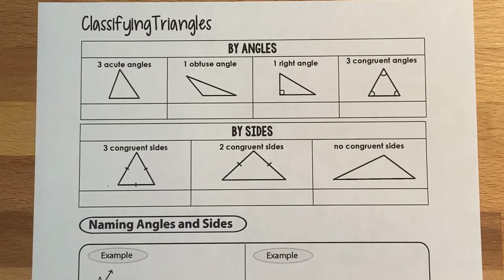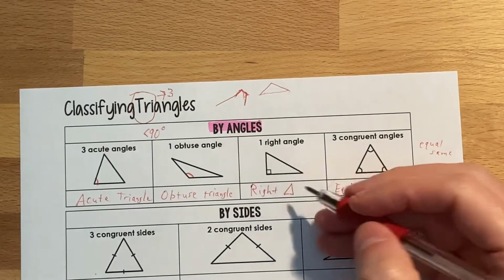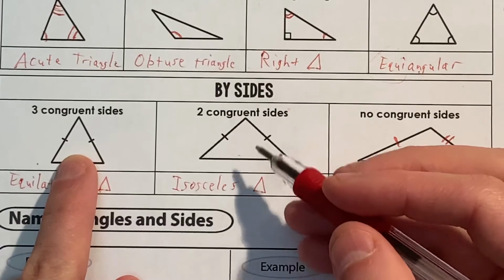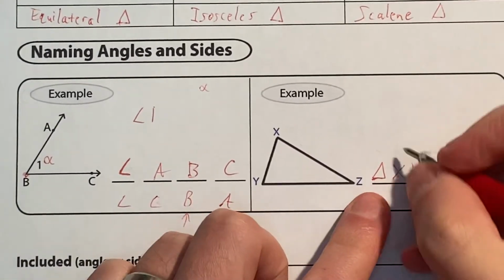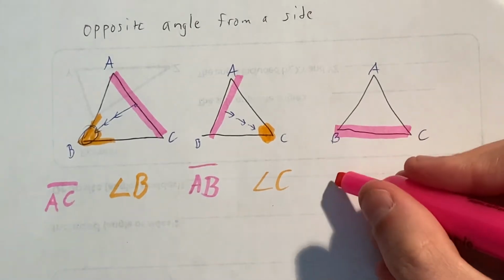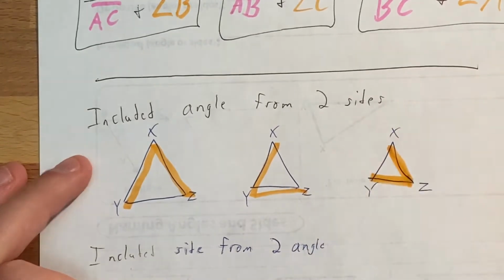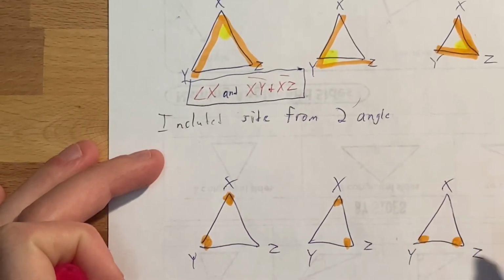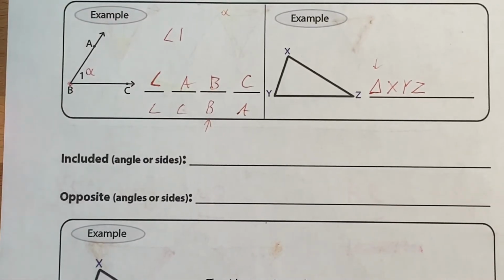Classifying Triangles and Included/Opposite Sides